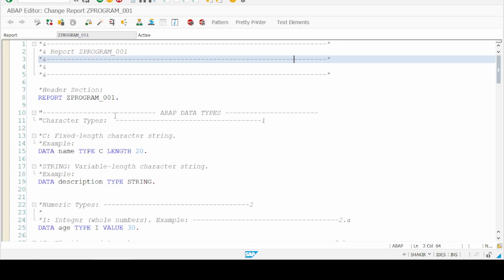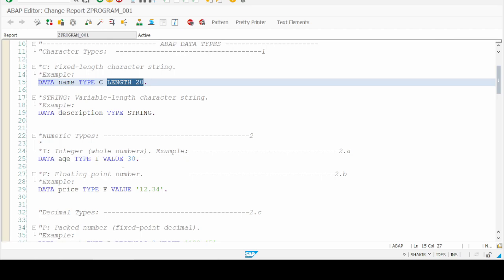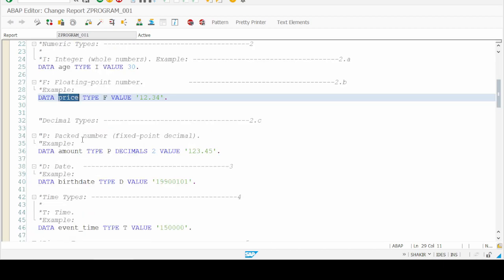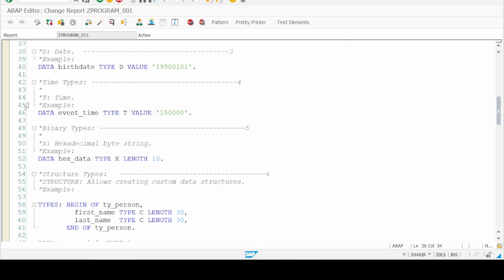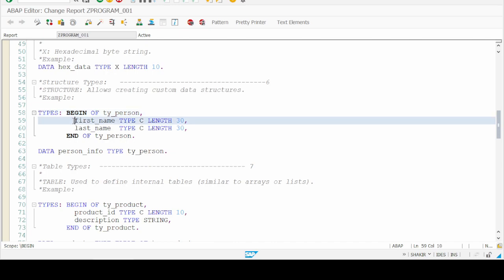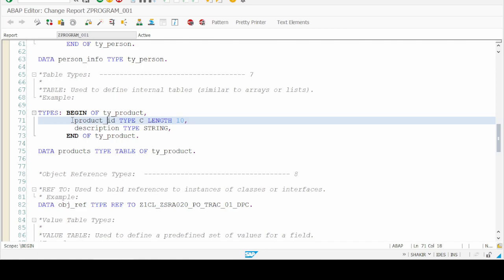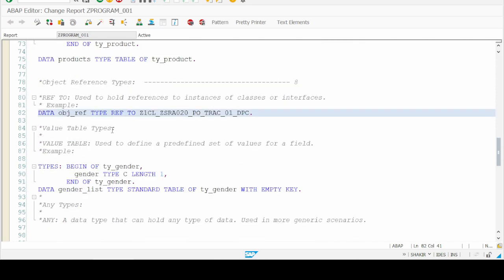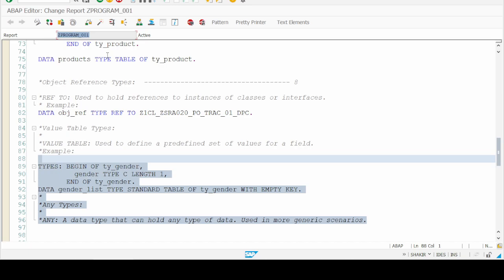Exploring SAP ABAP Data Types | Online Training Video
In this video we will explore all the "SAP ABAP Data Types" with exercise and examples.

abap data types tutorial,
data type,
sap abap videos